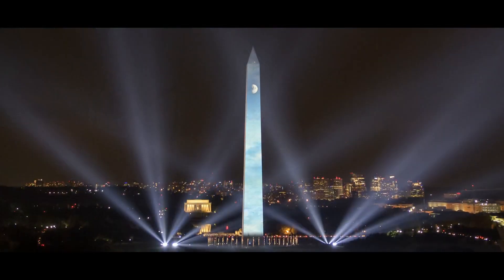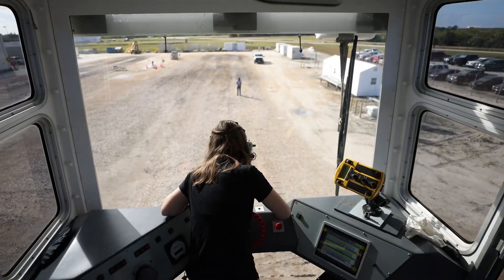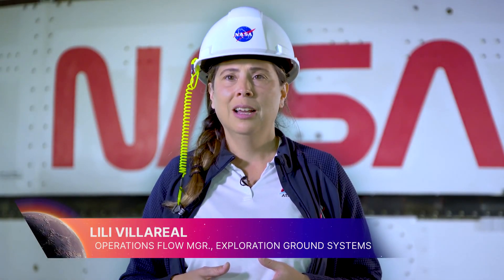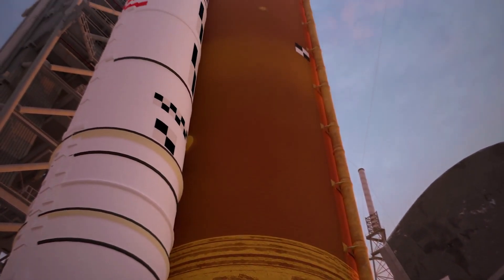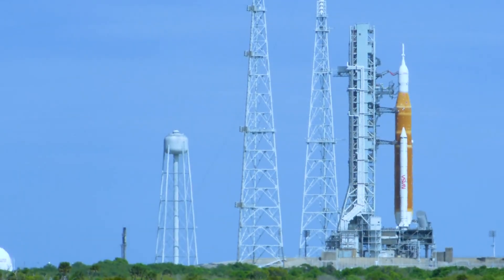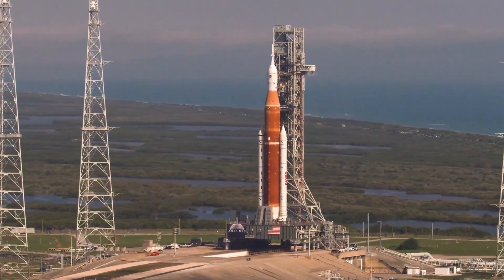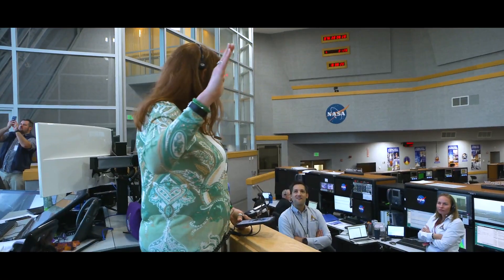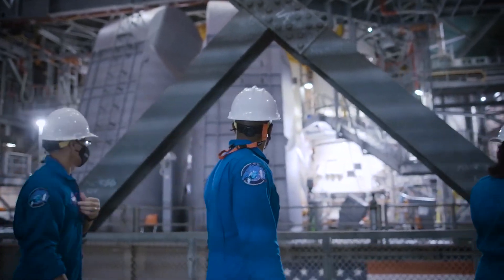Prepping Artemis 1 for launch! How NASA tested rocket at pad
The rollout and wet dress rehearsal of the Space Launch System rocket carrying the Artemis 1 mission is explained in the third episode of NASA's series "Artemis 1: Path to the Pad." -- NASA's most powerful rocket to launch risky moon mission test flight

Credit: NASA
Writer: Danielle Sempsrott
Editor: Francisco Martin
Producers: John Sackman, Michael Justice & Madison Tuttle